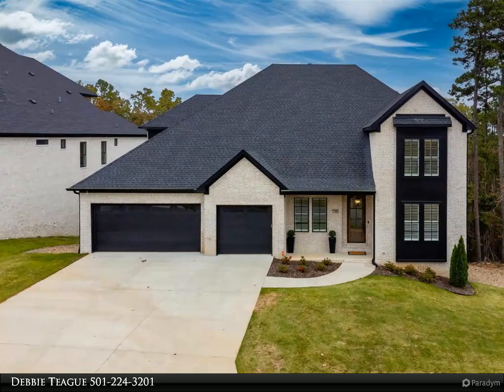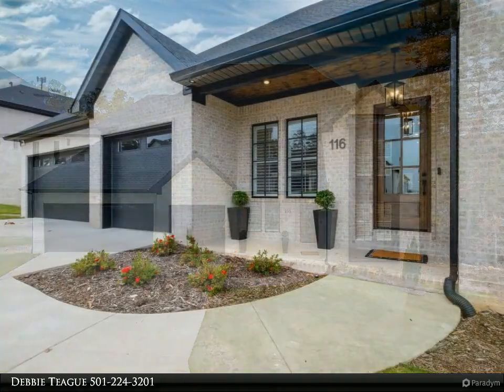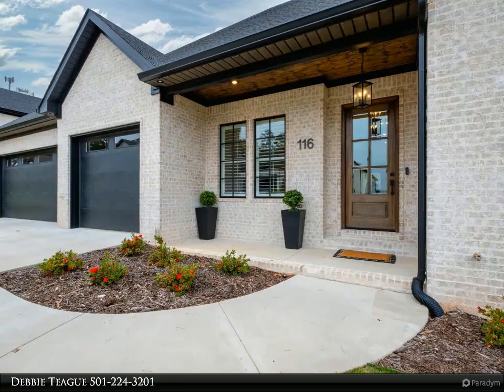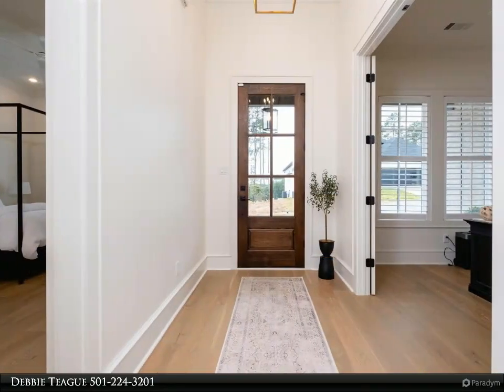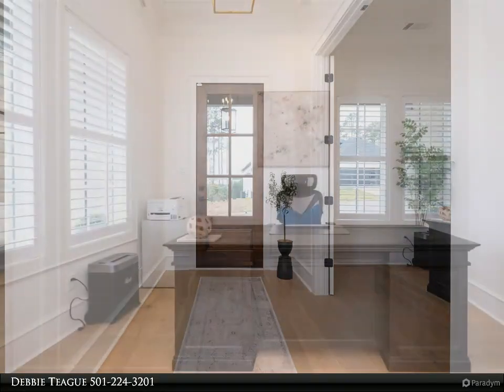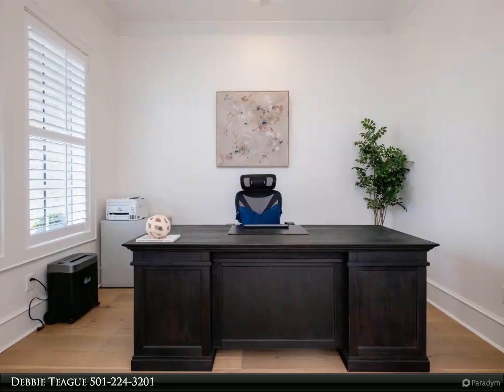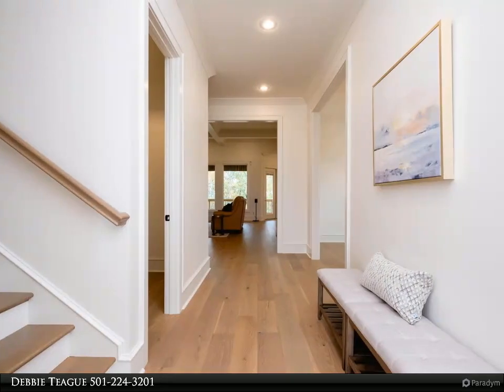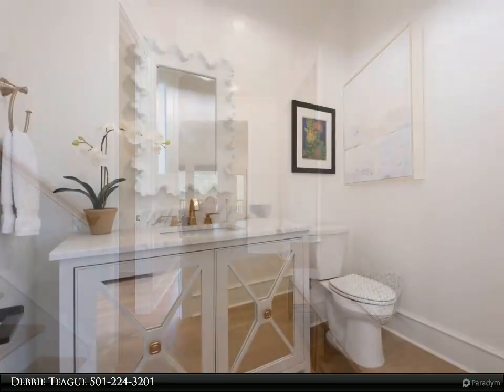The Janet Jones Company - 116 Falstone Drive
Please enjoy this property video created by The Janet Jones Company

Welcome to this stunning home with beautiful detailing and a neutral decor palette. Step into the gracious foyer, leading to a private office/study and an expansive Great Room with a coffered ceiling, built-ins, and a gas log fireplace. A wall of windows floods the space with natural light, making it warm and inviting while overlooking the lush backyard. The gorgeous kitchen, central to both formal and informal dining areas, features a center island, gas range, wall ovens, and a walk-in pantry. The primary retreat impresses with a paneled entry, spa bath, and a huge closet that conveniently connects to the laundry room. The main level includes a guest en-suite as well as half bath for added convenience. Upstairs, you’ll find two additional guest en-suites, a hall bath adjacent to the 5th bedroom/game/bonus room, and a loft area, providing plenty of space for relaxation and entertainment. This home is truly a blend of luxury and comfort, ready to welcome you. Come See!

5 full bath, 1 half bath

Debbie Teague
The Janet Jones Company